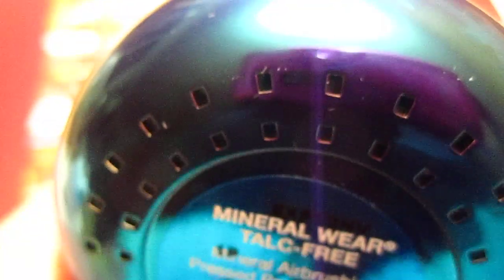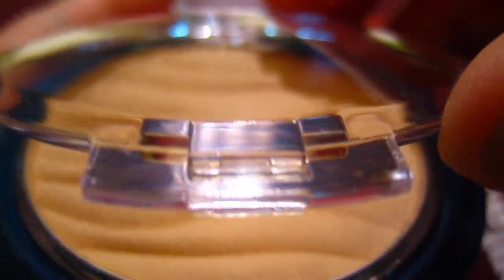Face powder close up 02 asmr